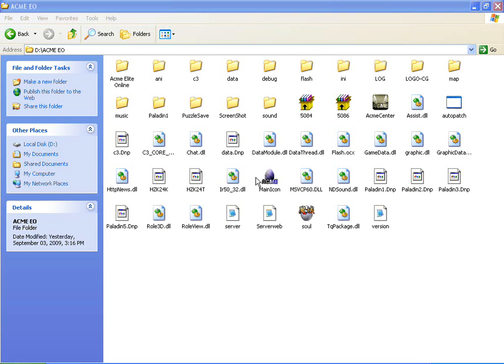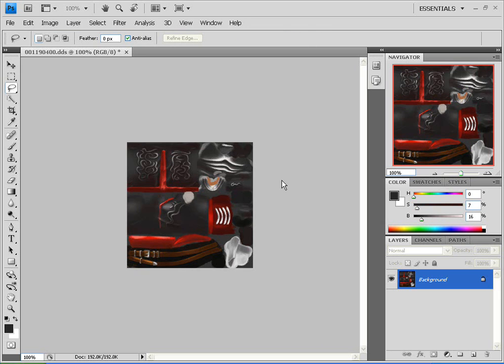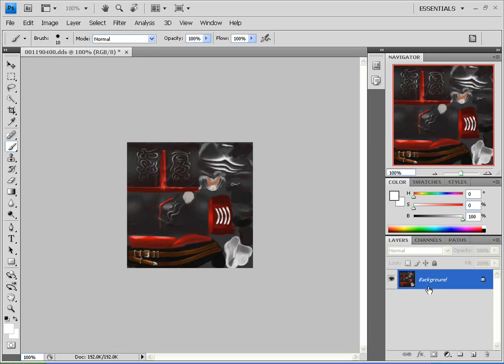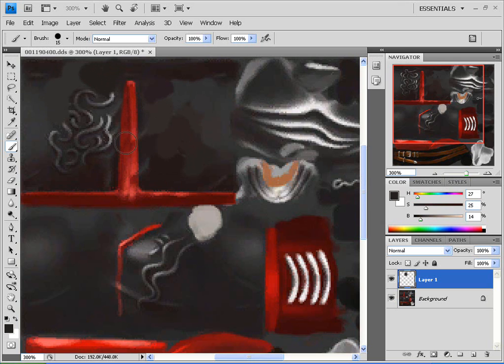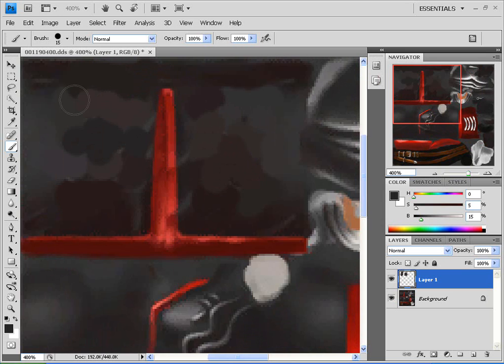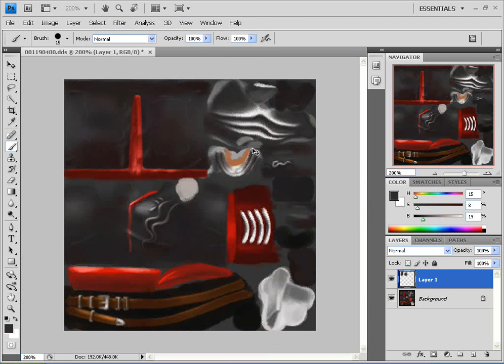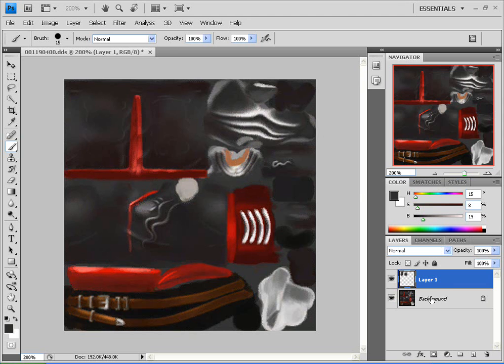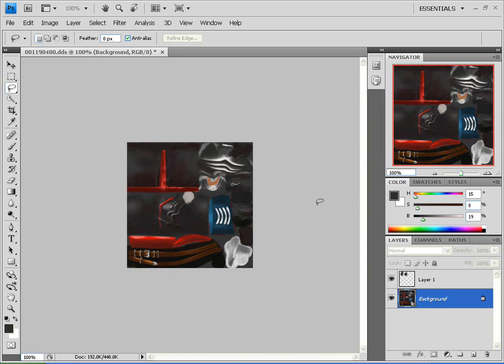How to Play with DDS Files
Have fun and hope this helped. :D